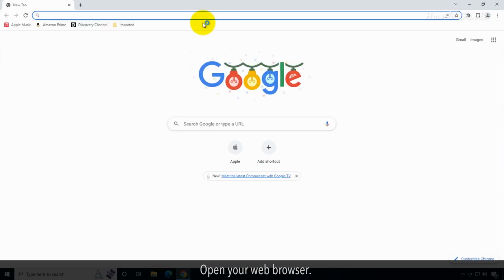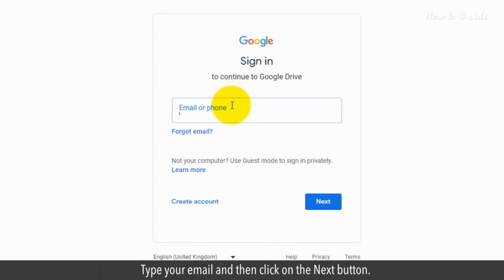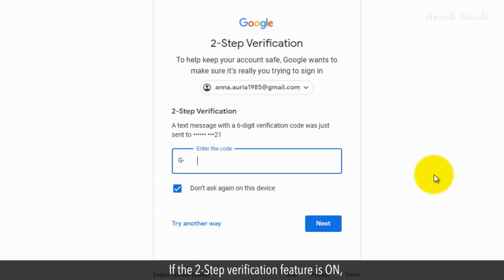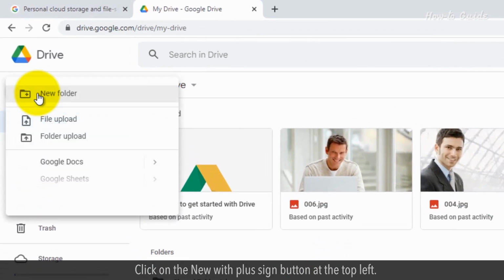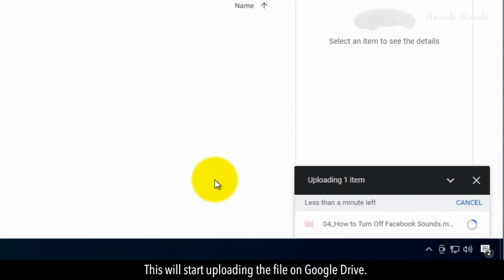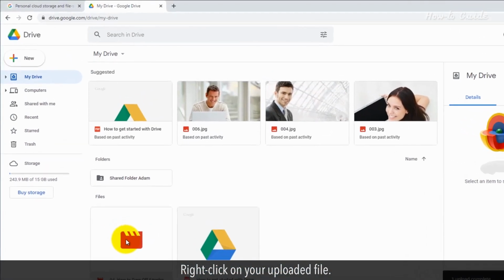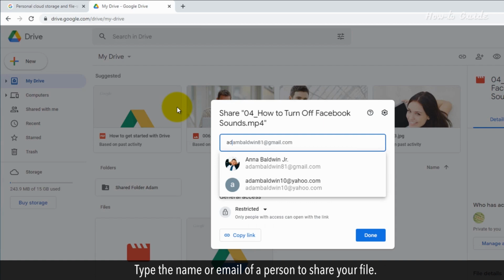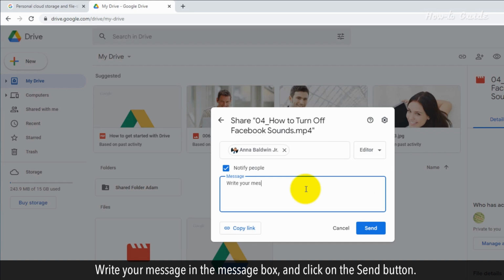How to Share Large Files on Google Drive :Tutorial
Do you want to send a large file by email, but are not able to send that? There is a file size limit almost in all email service providers. But, the solution to this problem is to upload your large file on Google Drive and then share the link of your file by email. If you have a Gmail account then you can access Google Drive with the same login info. Every Google account provides a free space of 15GB to its user. Let’s see the steps to share Large Files on Google Drive.
1. Open your web browser.
2. Type drive.google.com in the web address bar, and press the Enter key on your keyboard.
3. Click on the Sign in button.
4. Type your email and then click on the Next button.
5. Type your Google account password, and click on the Next button.
6. If the 2-Step verification feature is ON, then you will receive a 6-digit verification code on your mobile number.
7. Enter the code that you received, and click on the Next button to log in the Google.
8. Click on the New with plus sign button at the top left.
9. Click on the File upload option from the drop-down list.
10. Select your file from your PC location, and click on the Open button.
11. This will start uploading the file on Google Drive.
12. Wait for the upload completion process.
13. After completing the upload file, you will see a green tick sign in the Upload box at the bottom right.
14. Right-click on your uploaded file.
15. Click on the Share option from the drop-down list.
16. Type the name or email of a person to share your file.
17. Click on the Drop-down of Editor, and change the permission to access the file as you want to set.
18. Write your message in the message box, and click on the Send button.